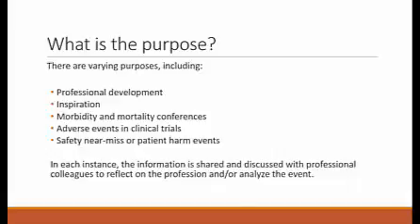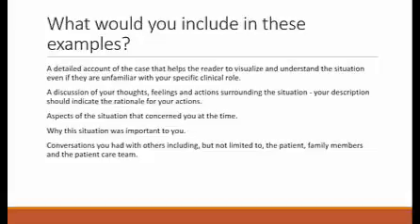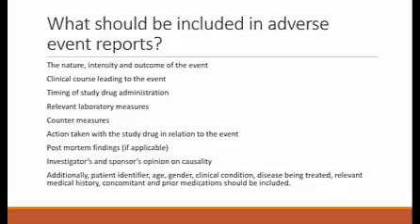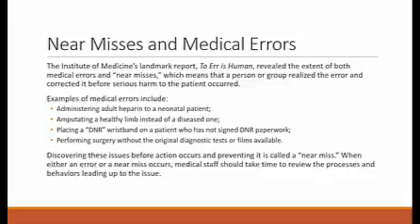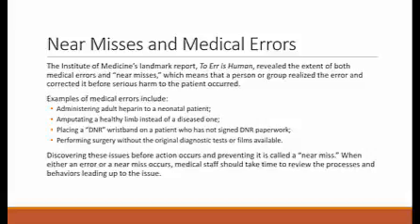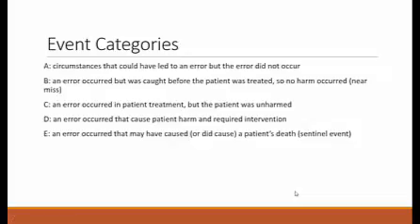ENG 319 Clinical Narratives